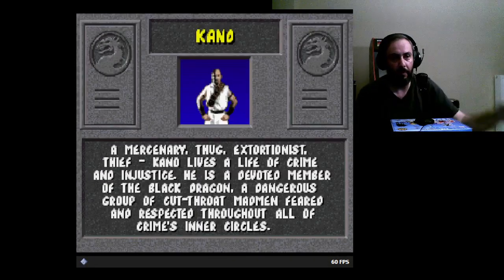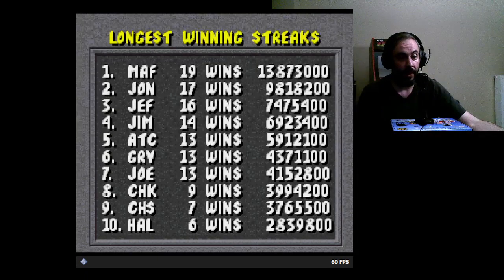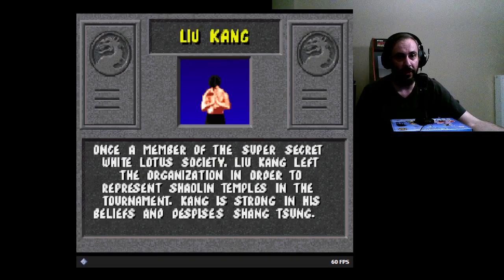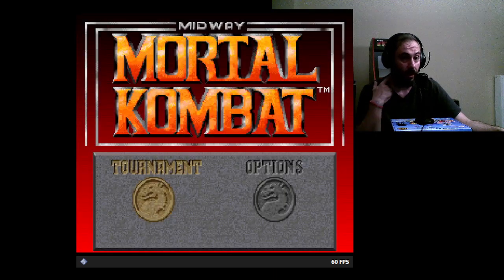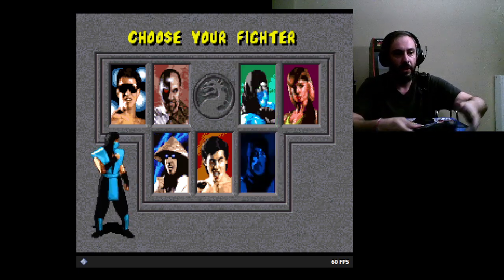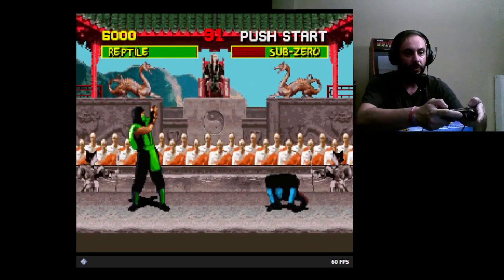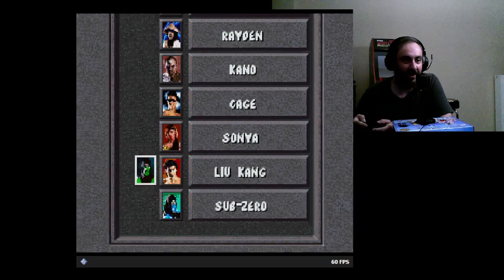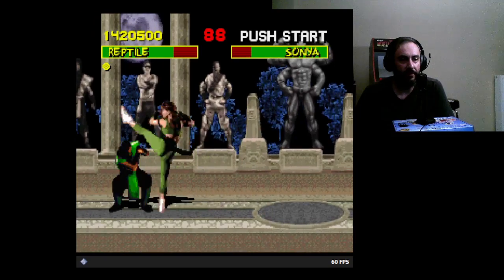play as reptile in snes mk1??!! 06:04(beginning of gameplay)please read description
an awesome romhack suggested by my good friend please take a look and support his channel!!!